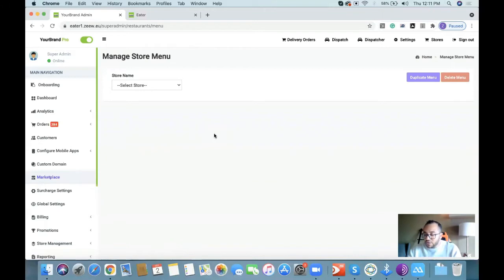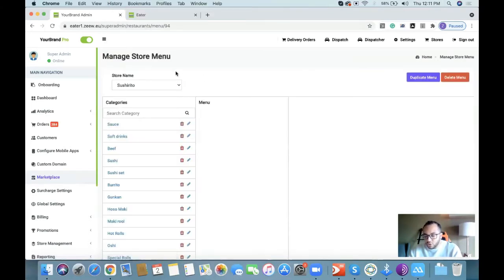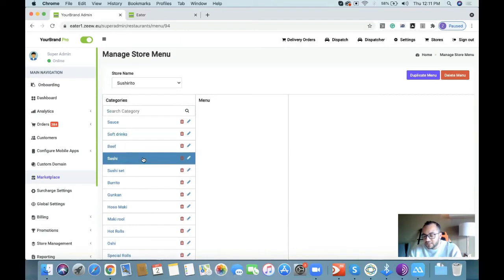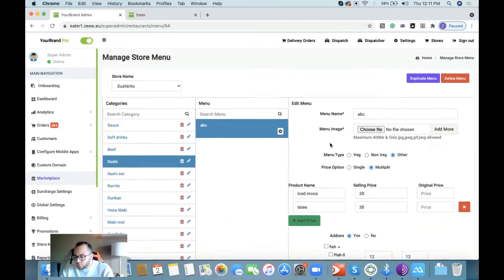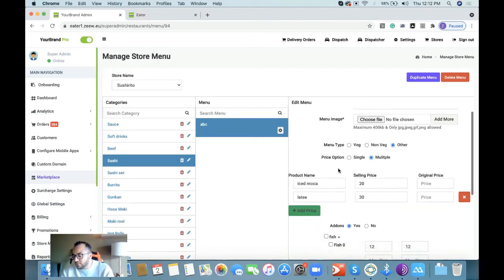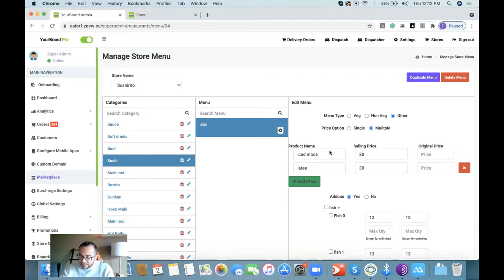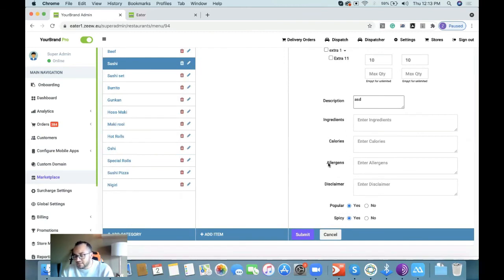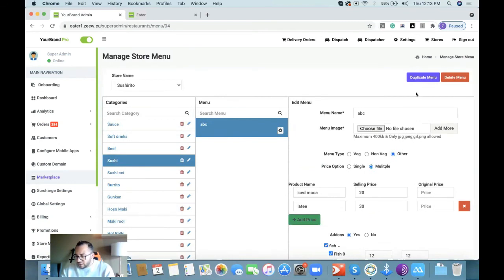How to add menu items - Zeew Super Admin Tutorials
If you are a food business owner who wants to purchase the online food ordering system to streamline the on-going enterprise operations or wants to invest money in best food delivery app development with your custom requirements then this video is made for you.

Online food-delivery platforms are expanding choice and convenience, allowing customers to order from a wide array of restaurants with a single tap of their mobile phone.

The business of delivering restaurant meals to the home is undergoing rapid change as new online platforms race to capture markets and customers across the Americas, Asia, Europe, and the Middle East. Although these new Internet platforms are attracting considerable investment and high valuations—already, five are valued at more than $1 billion—little real knowledge about market dynamics, growth potential, or customer behavior exists. Research from McKinsey, based on a six-month study covering 116 countries around the globe, provides insight into this fast-changing market.

Restaurant owners are getting the number of delivery requests using the best online food order app but the game changers never stop here they need something more which can nimbly give the competition to these following famous apps like -
- apps like uber eats
- apps like grubhub
- apps like zomato
- apps like swiggy
- apps like hungerstation
- apps like talabat
- apps like otlob

As per our clients said, we are the best online food delivery app development company which can assist you to build the business apps from scratch and also help you to get the clones of below mentioned famous apps like -
- Swiggy clone
- Zomato clone
- Grubhub clone
- Foodpanda clone
- UberEats clone
- HungerStation clone
- Otlob clone
- Talabat clone